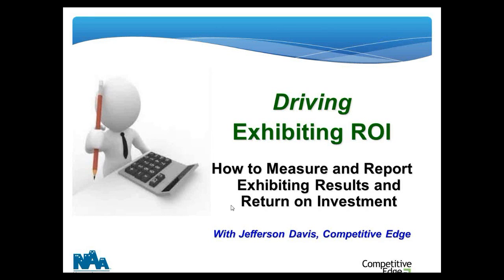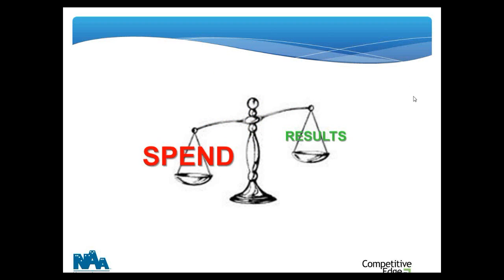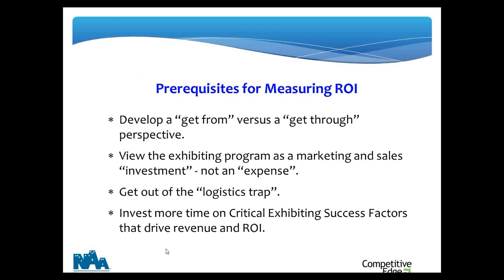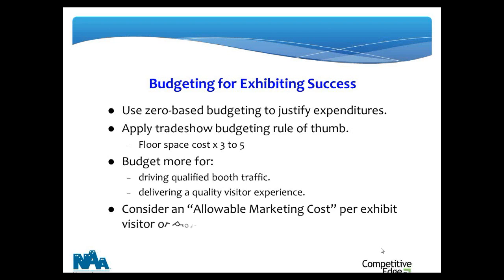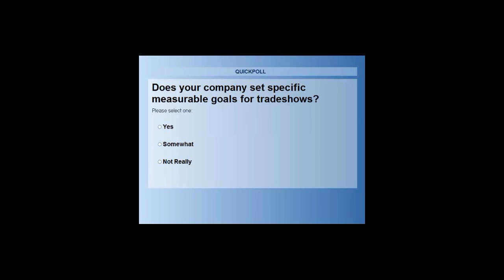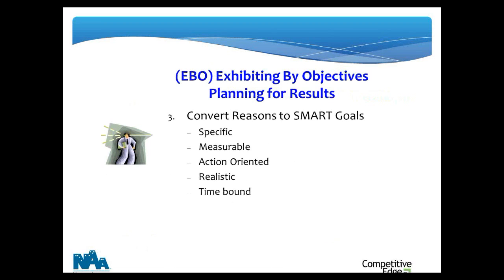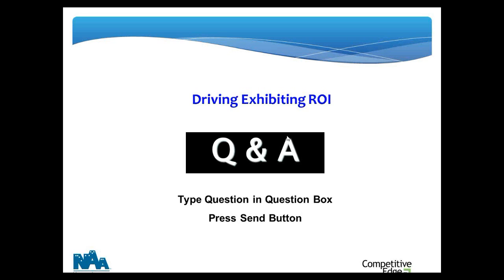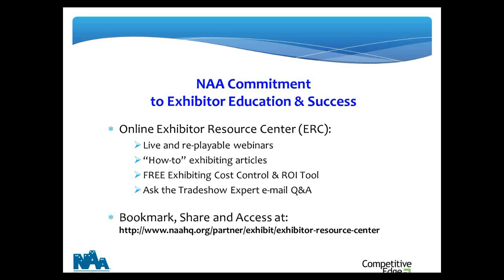Driving Exhibting ROI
How to Measure and Report Exhibiting Results and Return on Investment